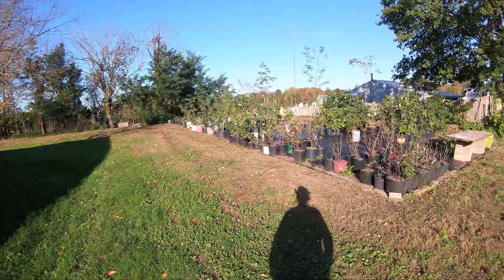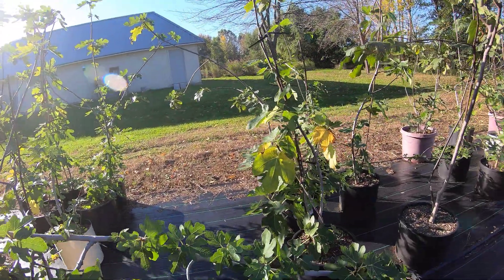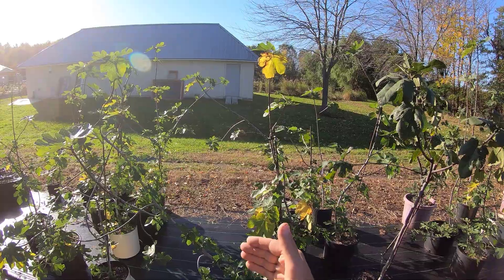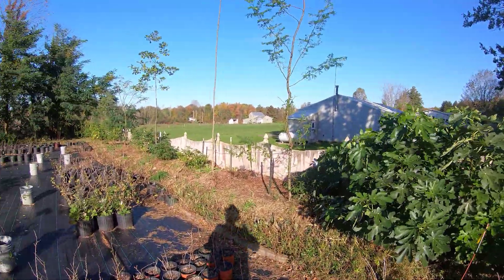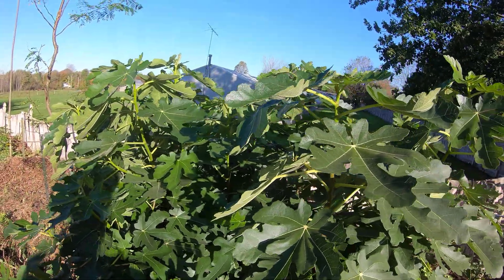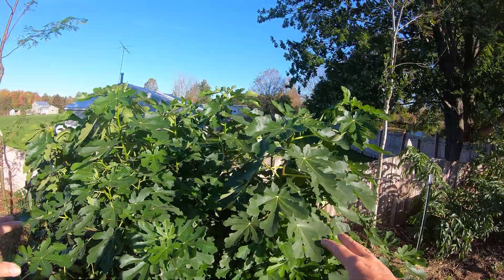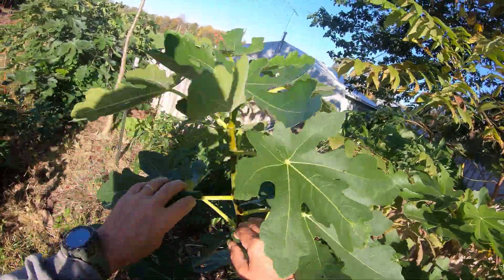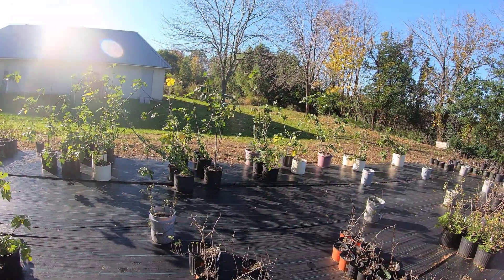Fig Trees in snow country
It's time to get ready for the first frost and our snow country winter weather here in Oswego New York. So the potted fig trees are getting moved inside and we also check out the fig trees that are growing outside.